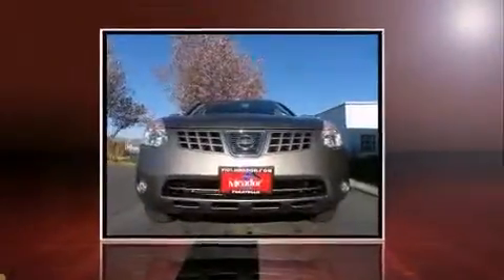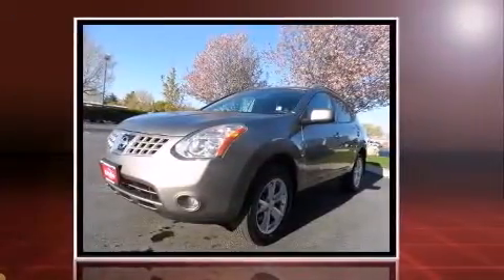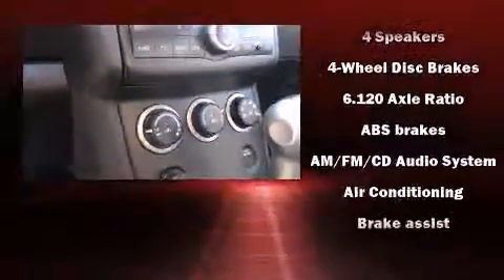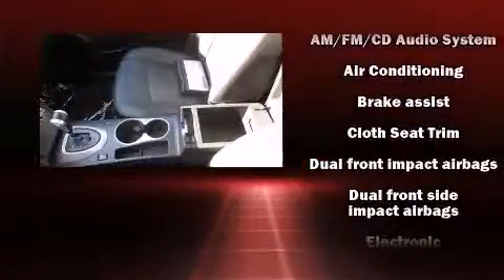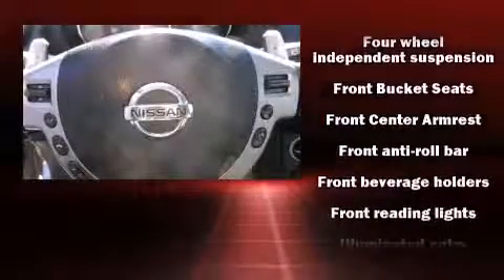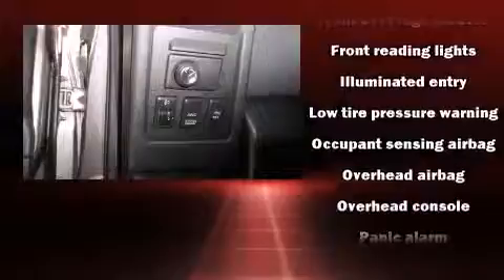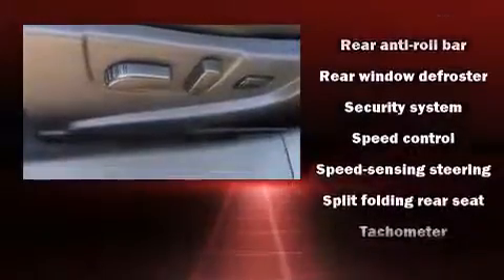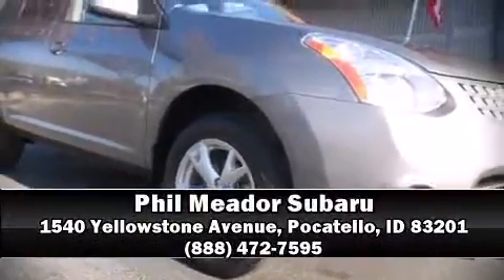2009 Nissan Rogue in Pocatello, ID 83201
Come test drive this 2009 Nissan Rogue. With less than 40,000 miles on the odometer, this 4 door sport utility vehicle prioritizes comfort, safety and convenience. Under the hood you'll find a 4 cylinder engine with more than 170 horsepower, and for added security, dynamic Stability Control supplements the drivetrain. All wheel drive maintains traction at all four corners. It distinguishes itself from the competition with features such as: a tachometer, front bucket seats, tilt steering wheel, power door mirrors, skid plates, rear wipers, and 1-touch window functionality. You and your passengers will enjoy the stereo system, which includes a CD player with AM/FM radio, and 4 speakers, providing excellent sound throughout the cabin. Nissan ensures the safety and security of its passengers with equipment such as: dual front impact airbags, front SIDE impact airbags, brake assist, anti-whiplash front head restraints, a security system, and 4 wheel disc brakes with ABS. Our sales staff will help you find the vehicle that you've been searching for. We'd be happy to answer any questions that you may have. Stop by our dealership or give us a call for more information.